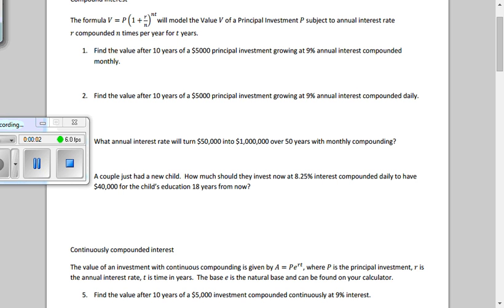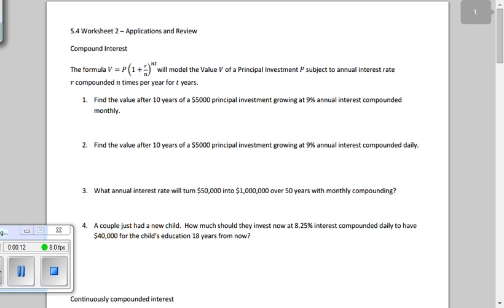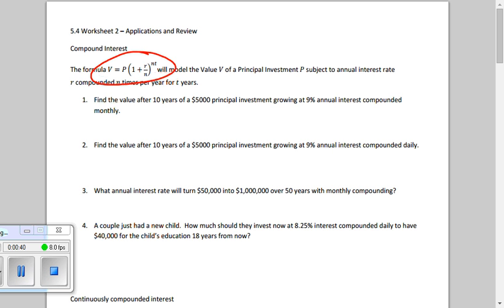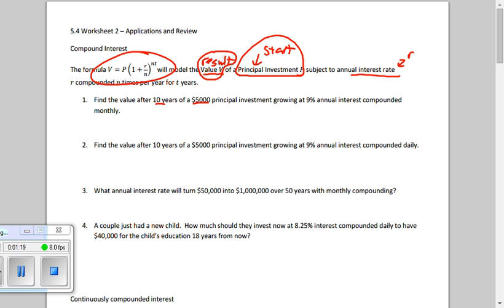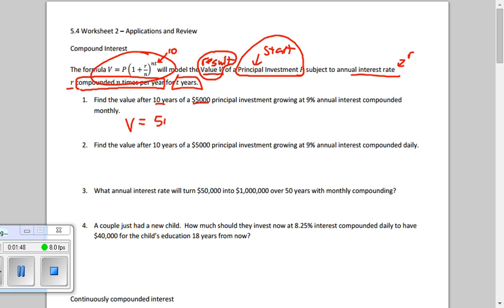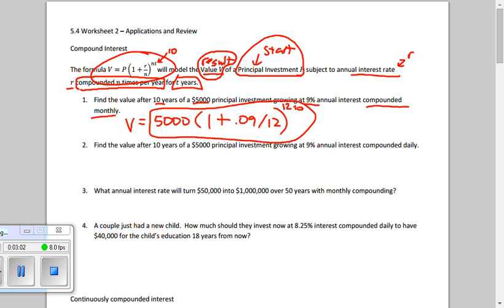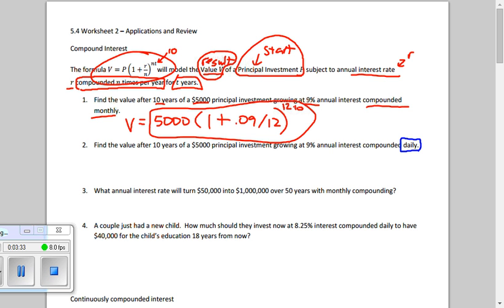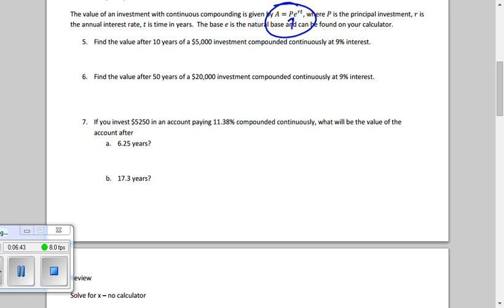February26 0918 HHA 11 8 Applications day 2